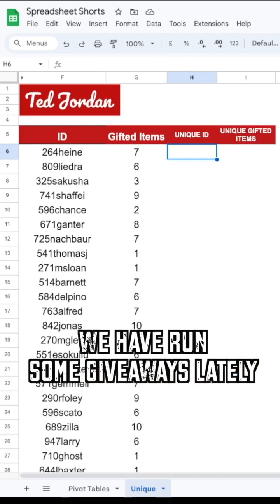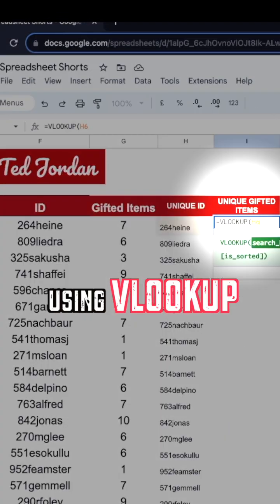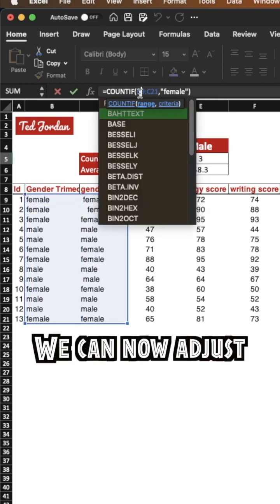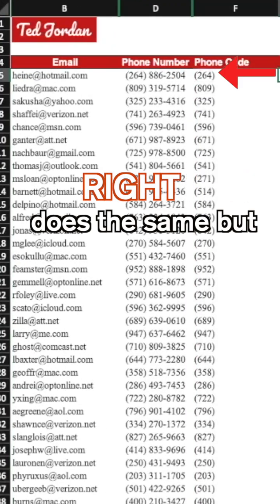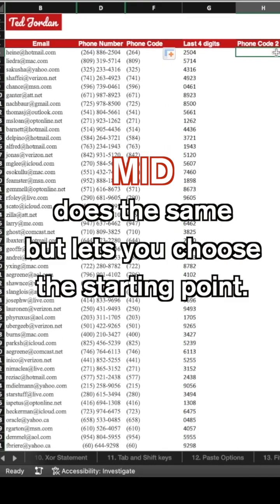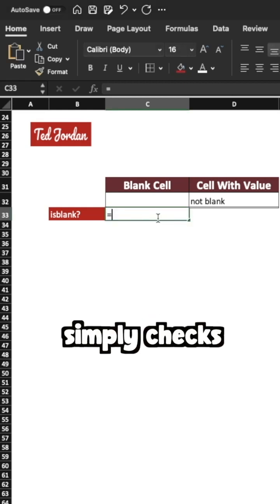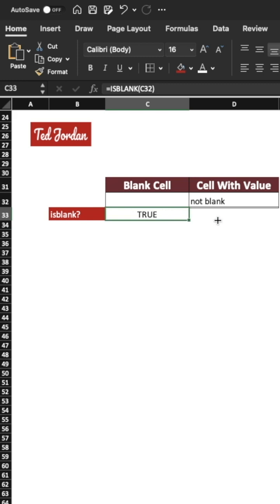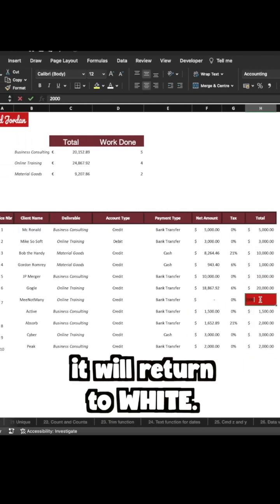5 Excel Functions to clean your data! Spreadsheet Secrets: Functions #3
📊 Master Microsoft Excel with our quick and easy training! In this YouTube Short, we share essential tips and tricks to boost your Excel skills, whether you're a beginner or looking to sharpen your expertise. Learn how to navigate Excel like a pro in no time. Don't miss this chance to enhance your productivity! MicrosoftExcelTutorial ExcelTraining ExcelTipsAndTricks LearnExcelFast ExcelForBeginners "